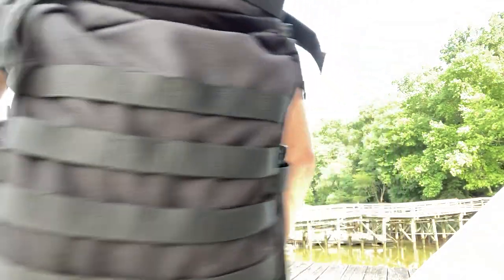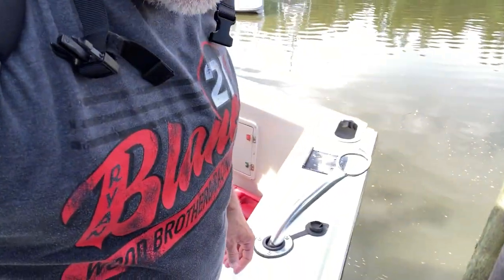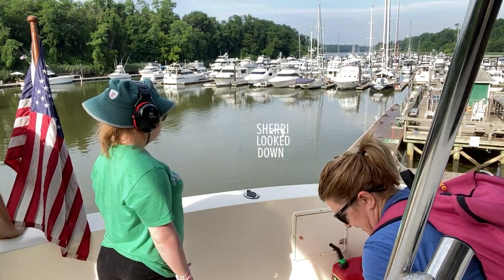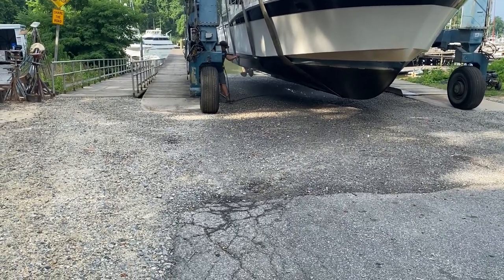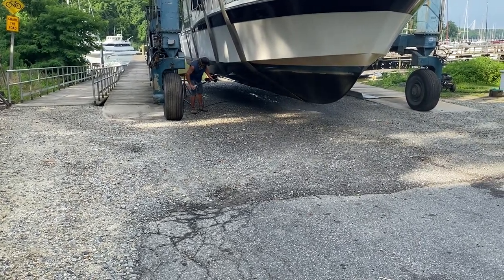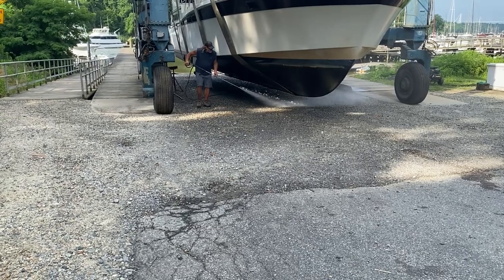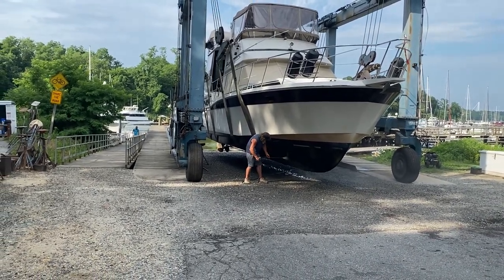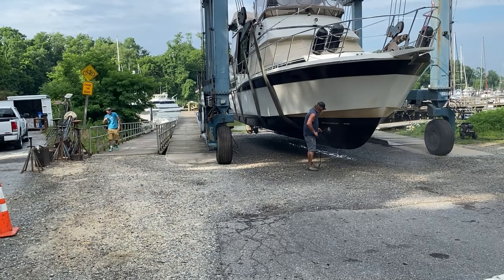Game Changer! Installing the Bow Thruster. | Ep. 8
Welcome back! This week we had a bow thruster installed, totally changing the game on how we dock and maneuver the boat in tight spaces. Taking advantage of having the boat on the hard, we did some dirty work with temps near 100. Whew! Can't wait to get on the water.

Special thanks to Rick and his team at Line Six Services for the great work on the thruster.
Line Six Services is a specialized service company dedicated solely to the yacht and yacht manufacturing industry.